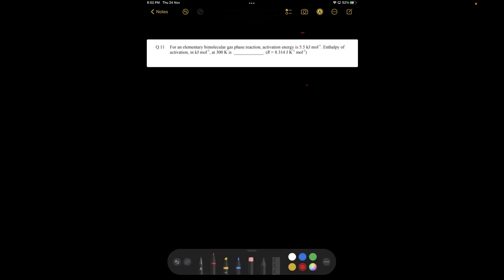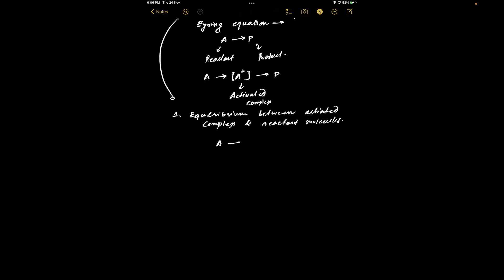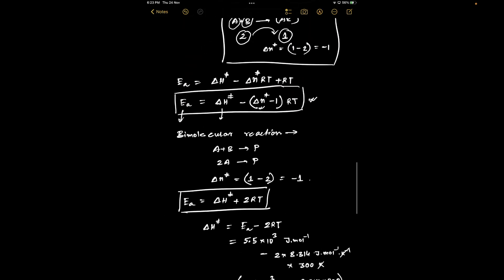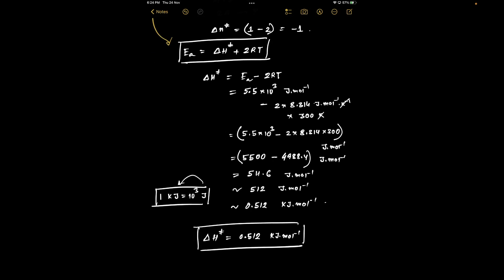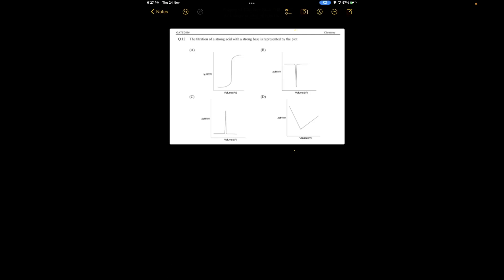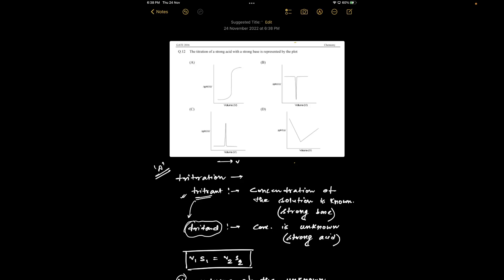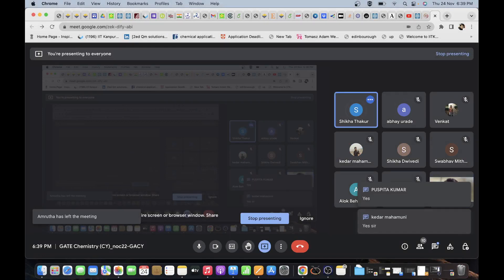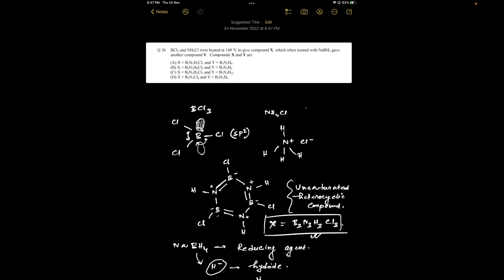GATE Preparation C201 | Physical Chemistry